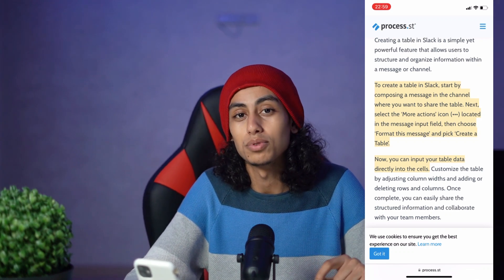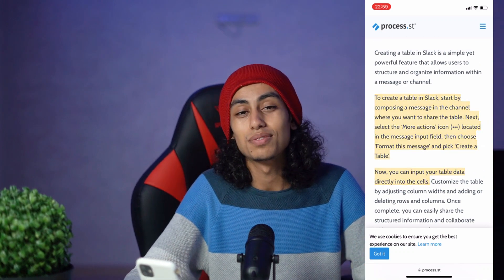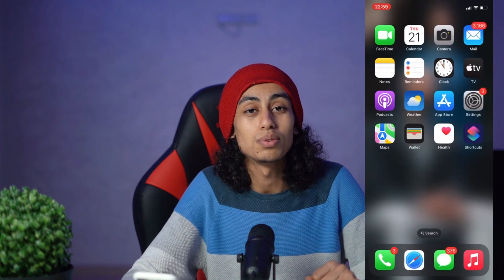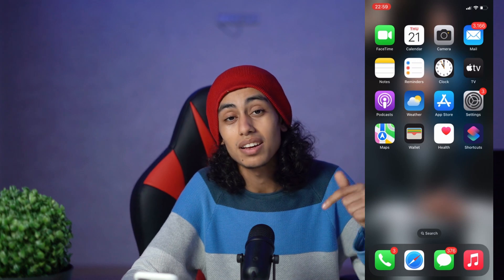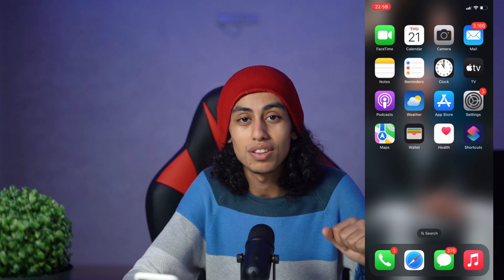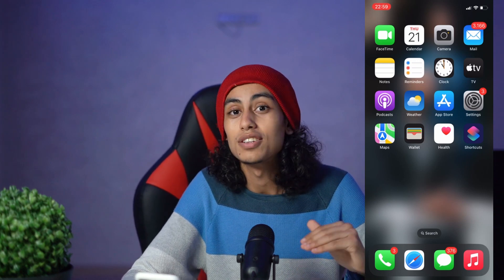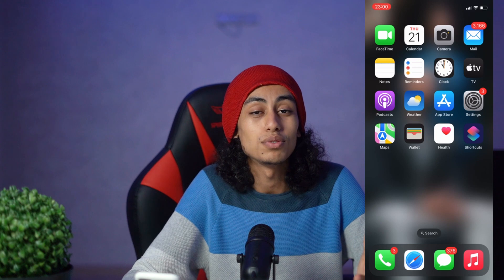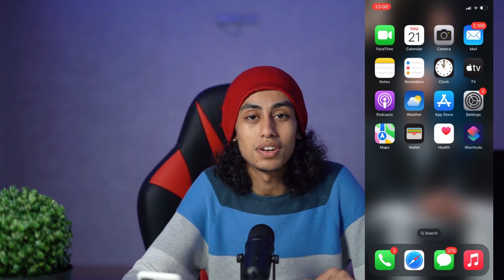How To Insert Table In Slack | How To Add Table In Slack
If you're looking to create tables within Slack, then this tutorial will be perfect for you!